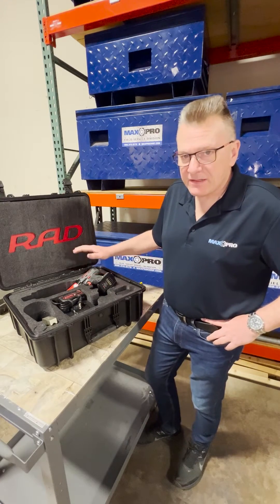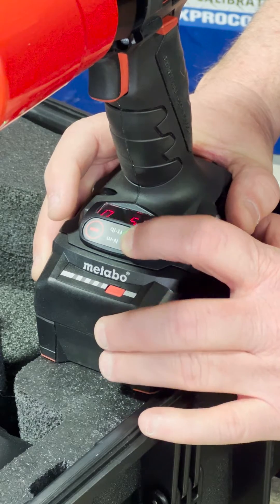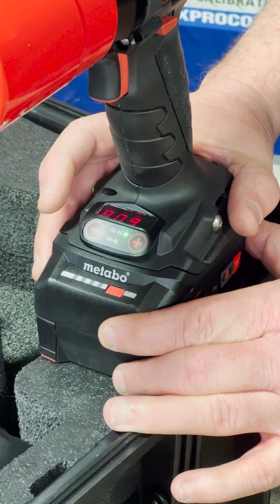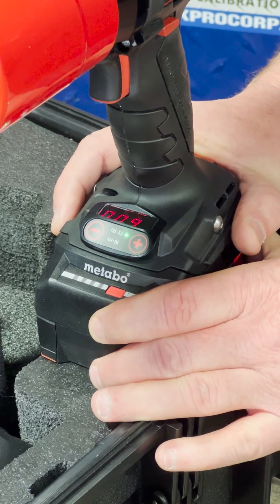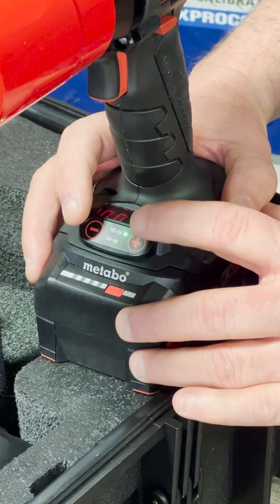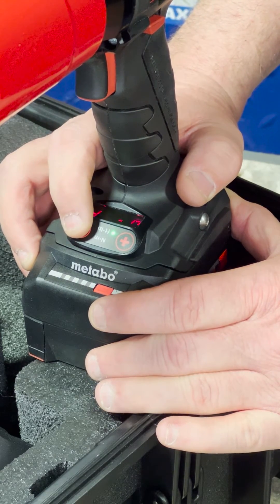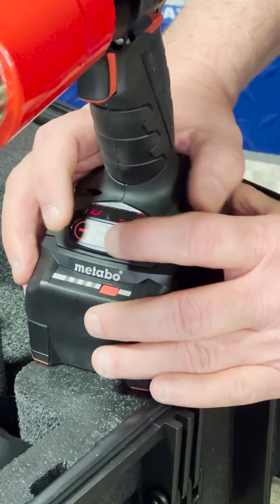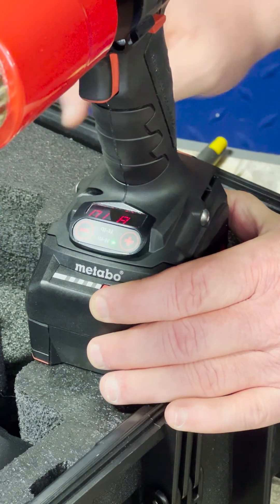Setting Torque Range and Units of Measure on B-RAD Select | Maxpro Corp.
Learn how to set the torque range and change the units of measure on the B-RAD Select torque tool.

Maxpro Corporation is an authorized distributor of RAD Torque tools.